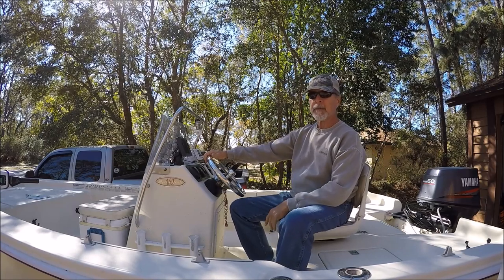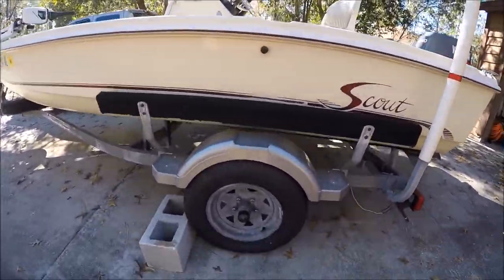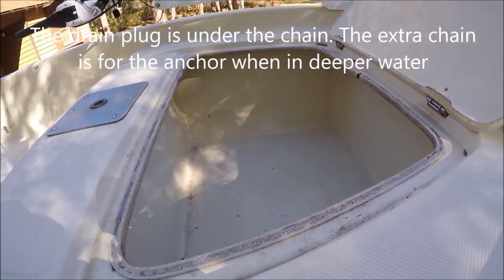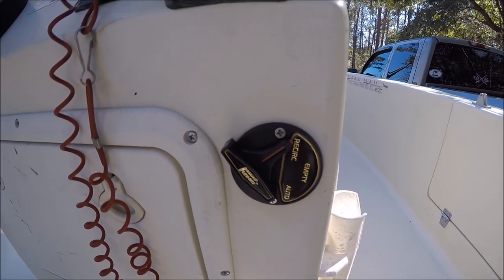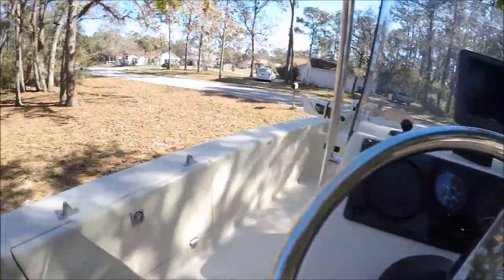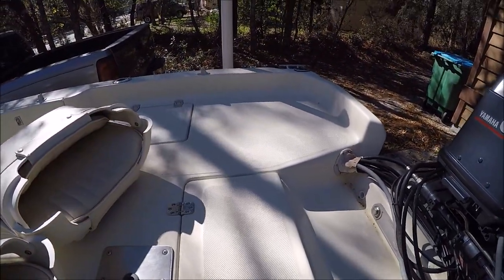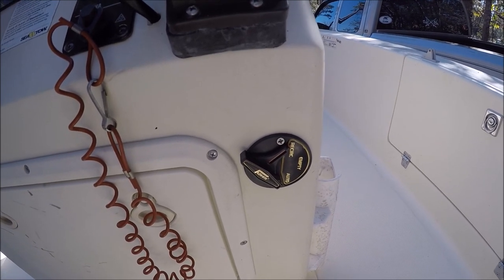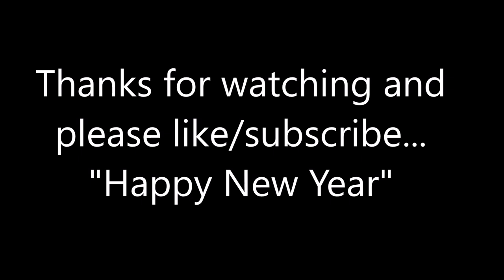Fishing Machine Walk Through...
Thought I would take a few minutes this New Years Eve to do a walk through of my Scout 162 Sportfish bay boat that I make fishing videos out of. I fish saltwater and freshwater from Daytona to Titusville Florida in either my Scout 162 bay boat or my Jackson Cuda Kayak.

I also want to thank all my subscribers and viewers for taking their time in 2017 to watch my videos and hope that 2018 will bring many more enjoyable videos for you to watch. Happy New Year!